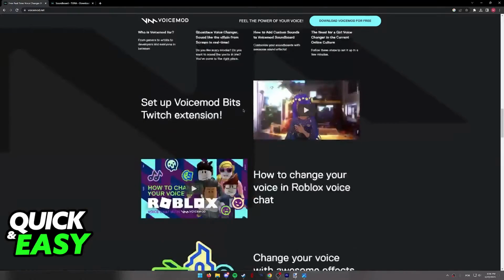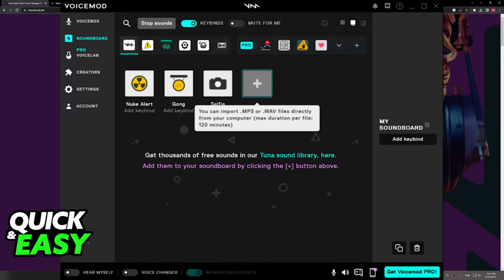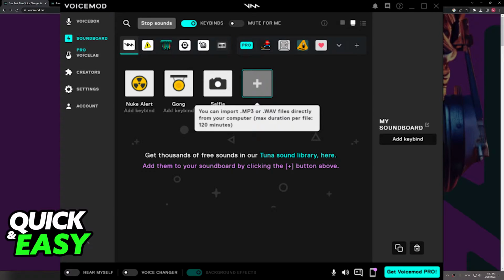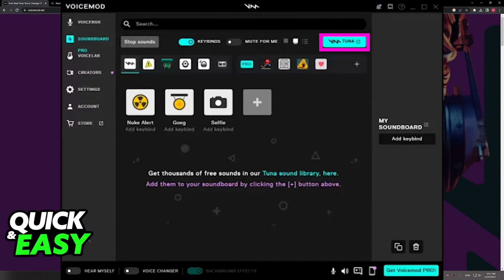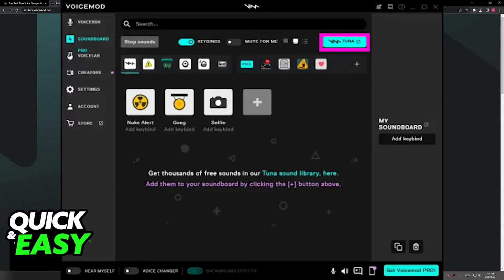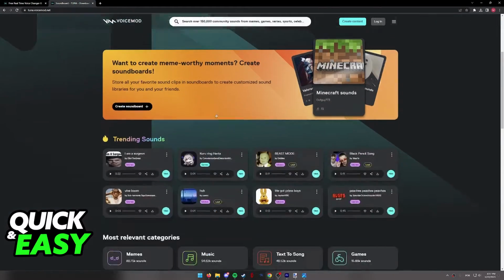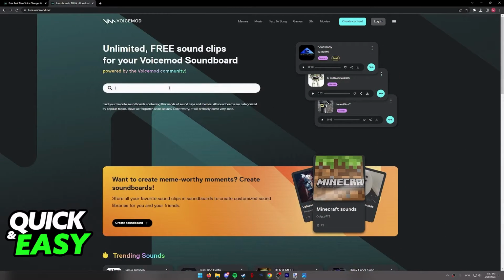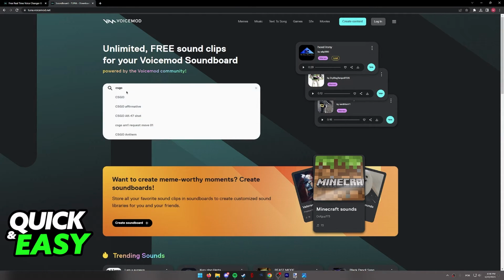How To Add Sounds to Voicemod Soundboard 2025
In this video I will solve your doubts about how to add sounds to voicemod soundboard 2025, and whether or not it is possible to do this.

I hope I have helped you with the video!